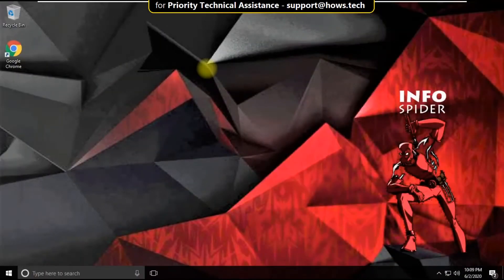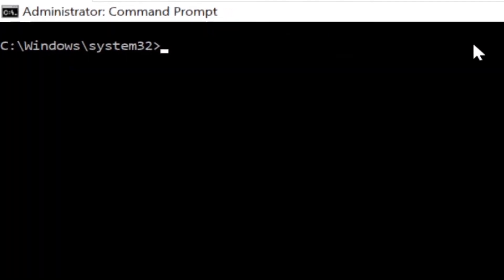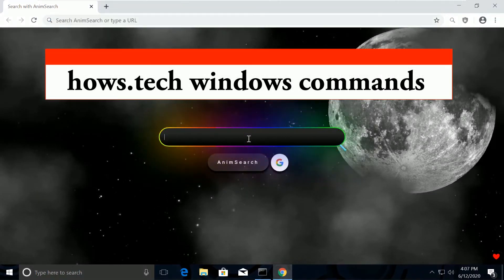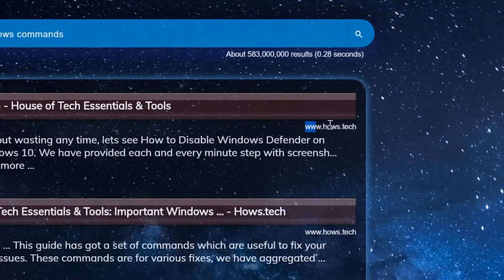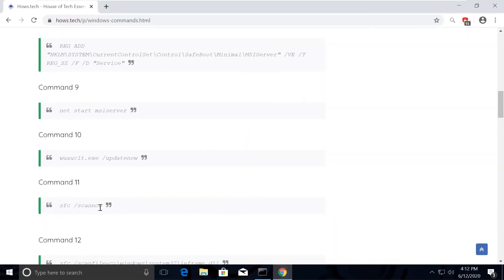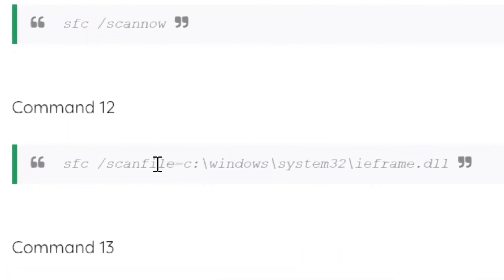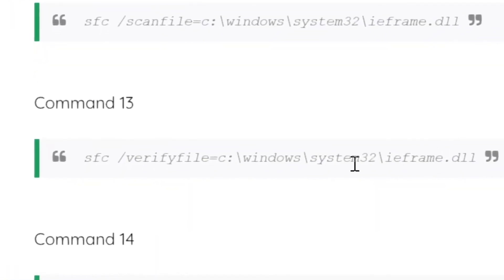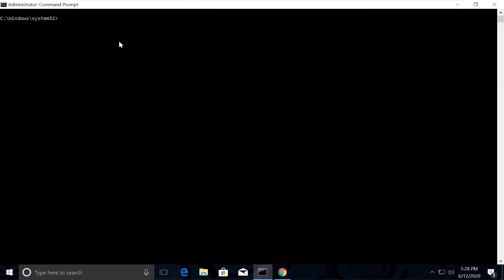Mic not working Windows 10 \ 8 \ 7 [ How to fix ] Microphone Problem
This knowledge base will guide you through the steps on How to fix Mic not working Windows 10 \ 8 \ 7 | Microphone Problem

Mic not working Windows 10

Language : English